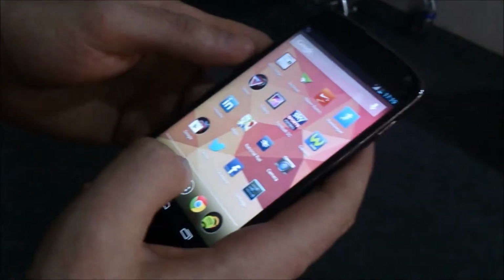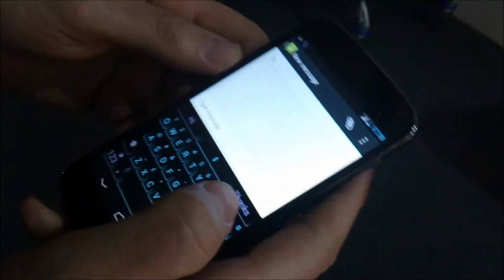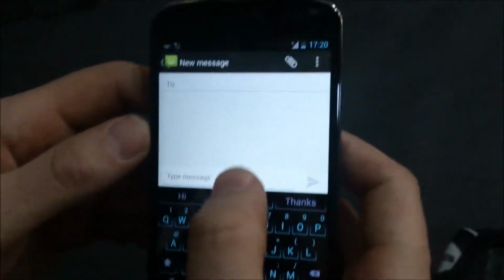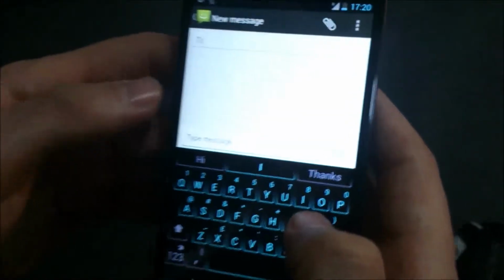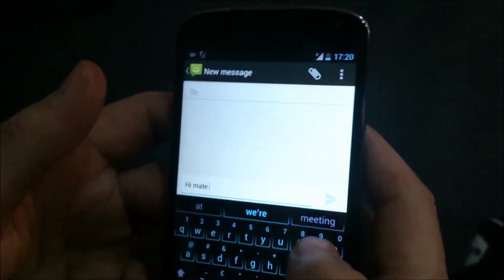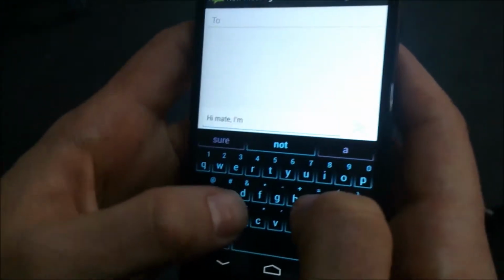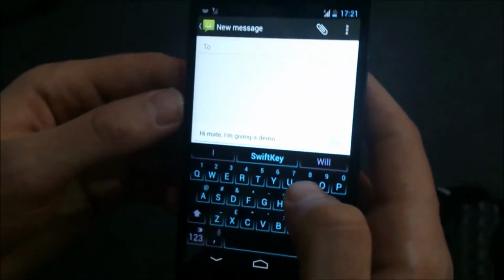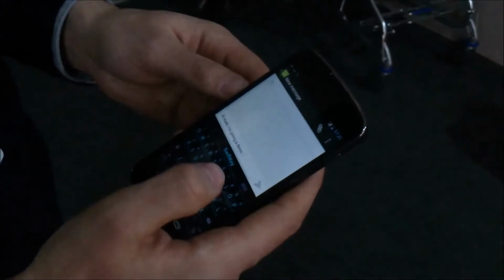MWC 2013: Swiftkey 4 Demo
Swiftkey is the hugely popular Android keyboard replacement. Find out more about what makes it so good in this demo from Mobile World Congress 2013.